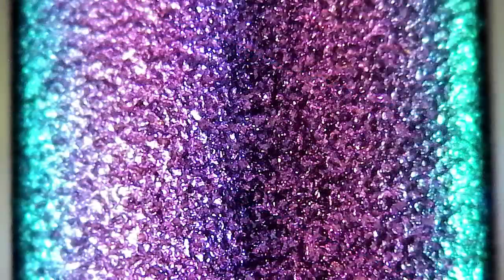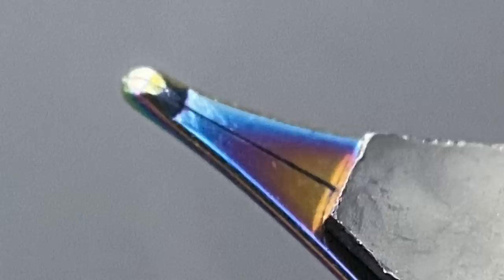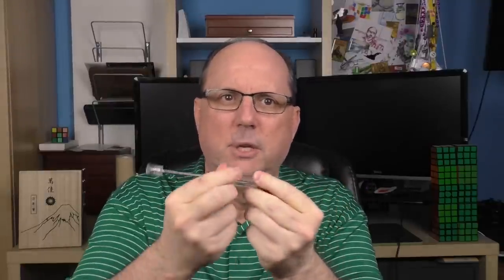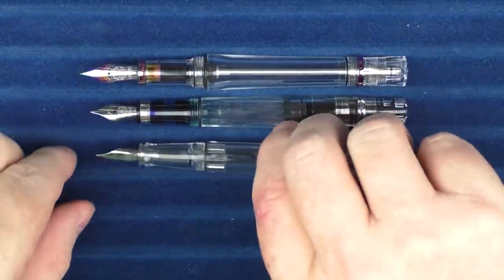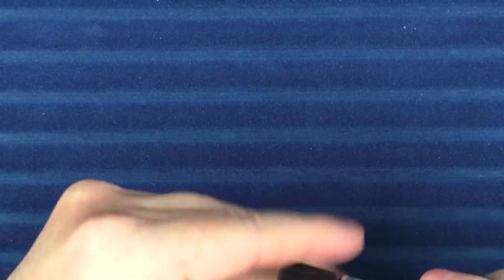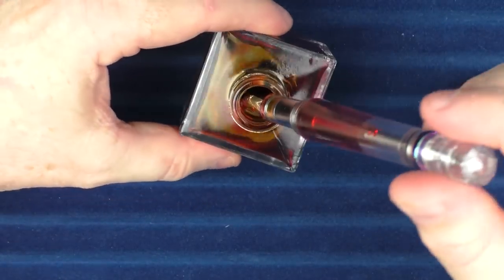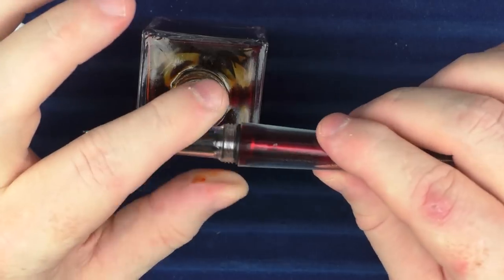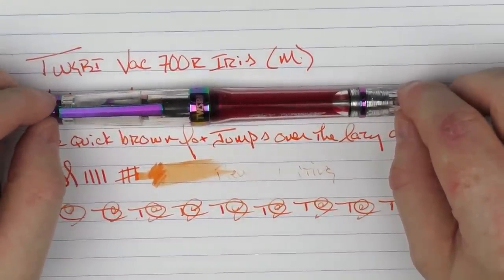TWSBI Vac700R Iris Review